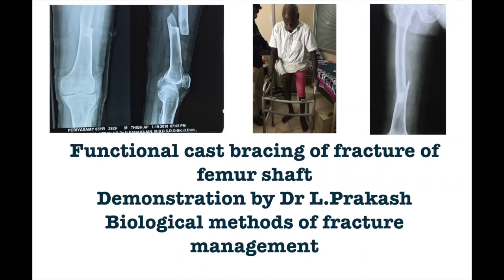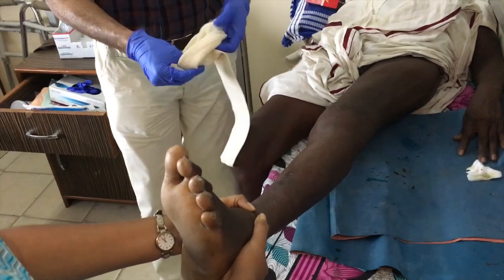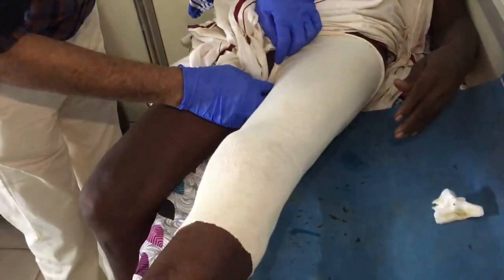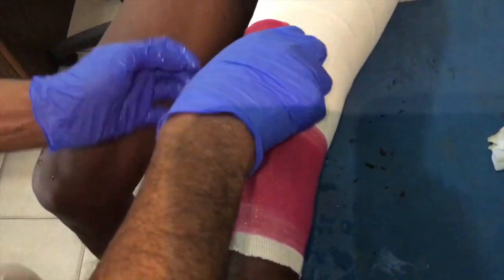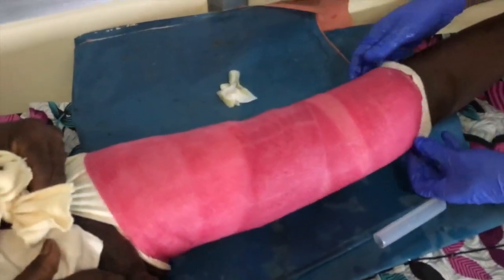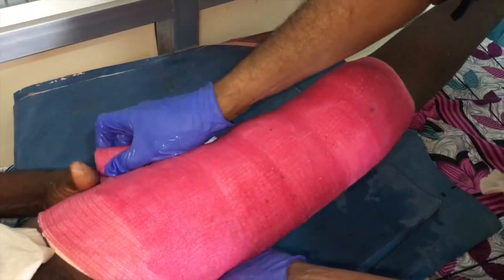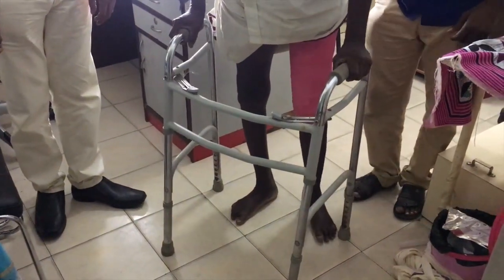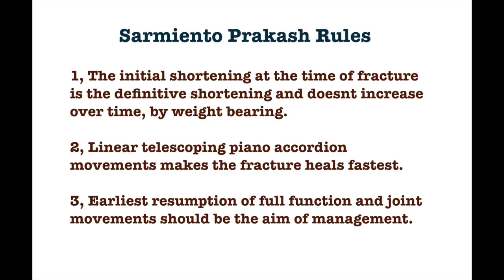Cast bracing of femur fractures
This 5 minute video shows a cast bracing of femur, and I'm certain that this fracture will unite in another two months with less than an inch of shortening and almost full function!
Enjoy and be surprised!